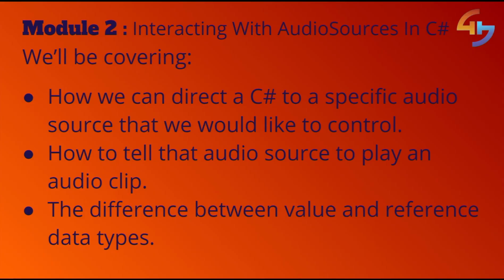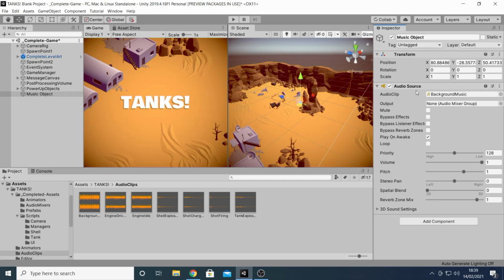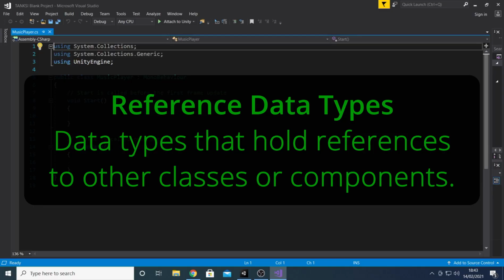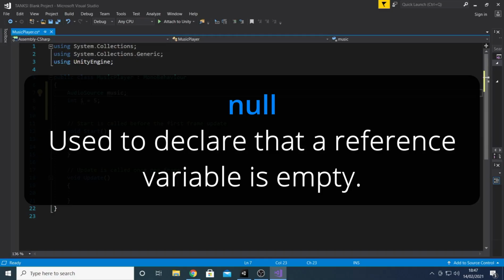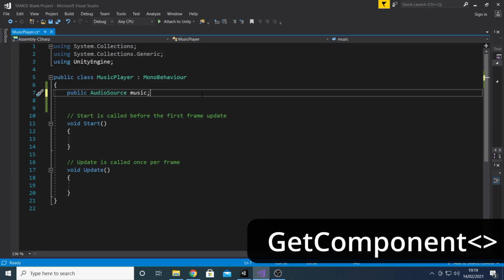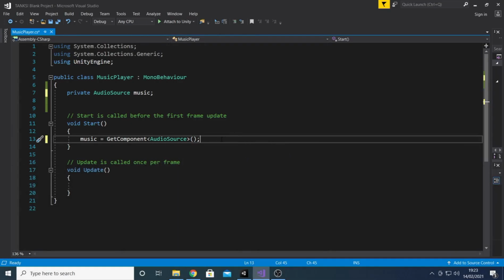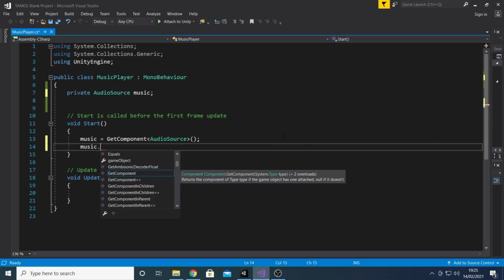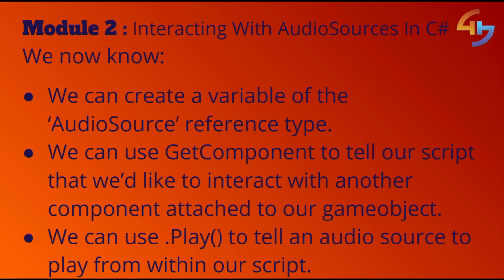Interacting With Audio Sources | Module 2 Lesson 1 | Unity Audio Mastery Course